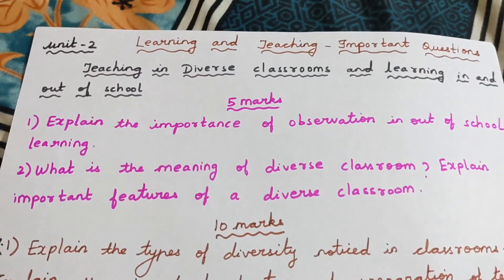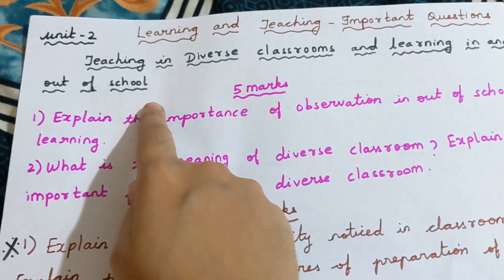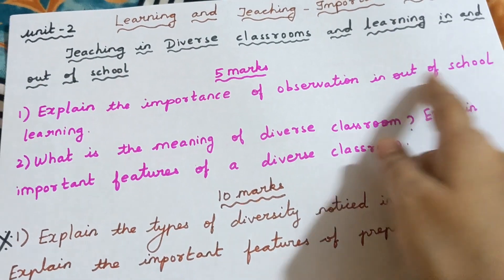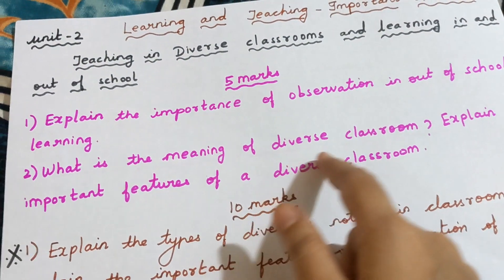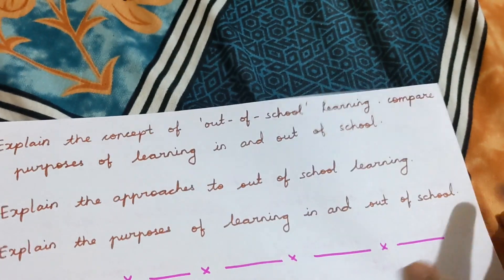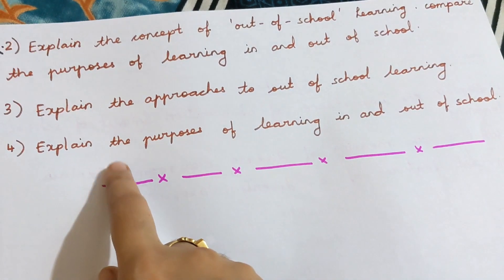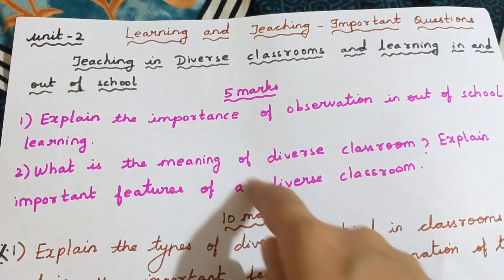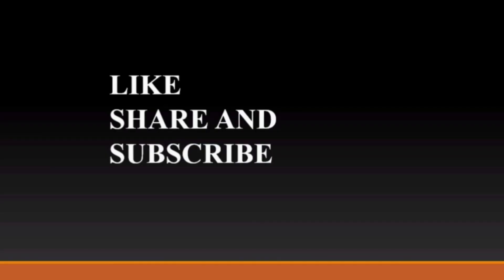Learning and Teaching Important questions/5 marks & 10 marks/B.Ed/Unit 2/First year/1st semester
School management and administration

Pedagogy of any subject ( common question)